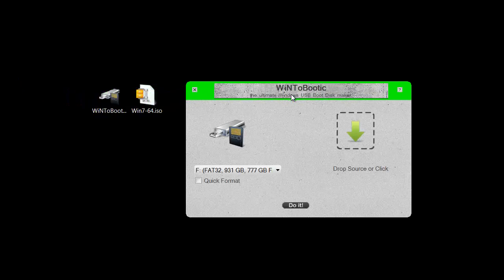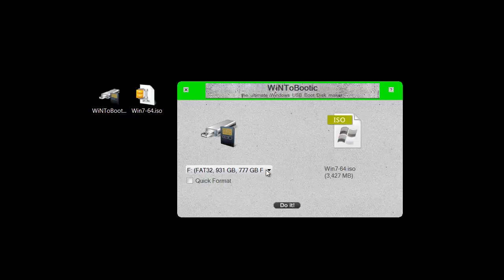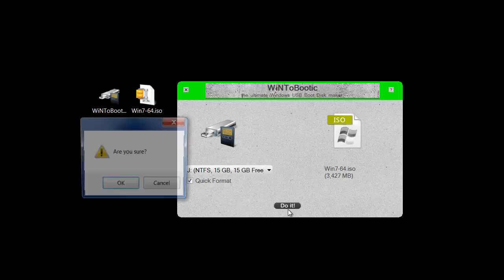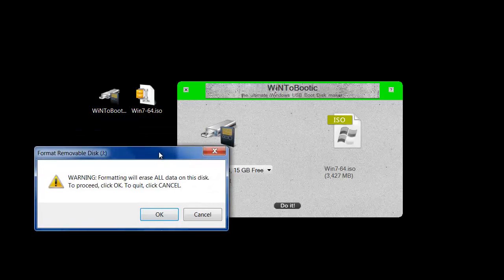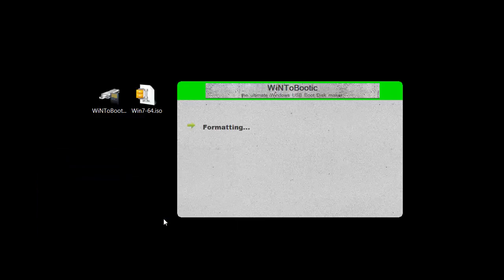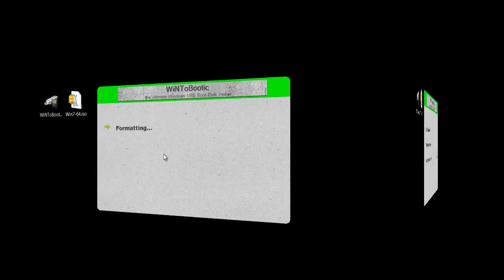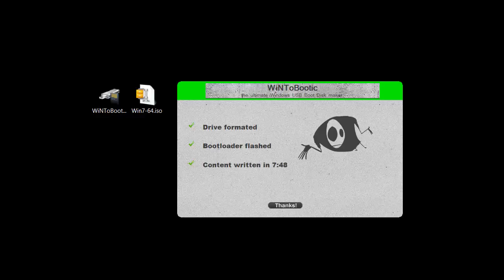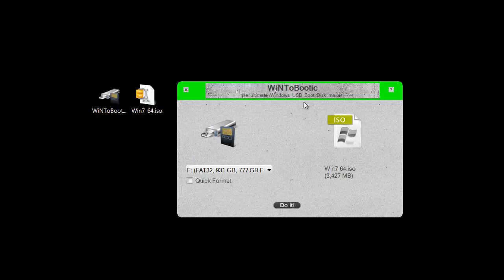Create a Bootable USB Flash Drive For Windows 7 or Windows 8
In this video, I will show you guys how to create a bootable USB Flash Drive for a Windows 7 or 8 installation.